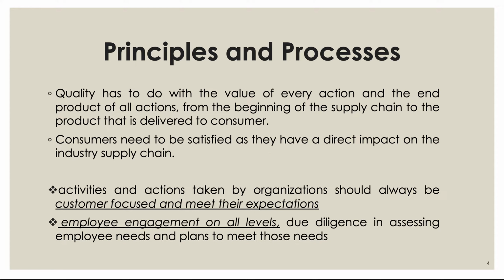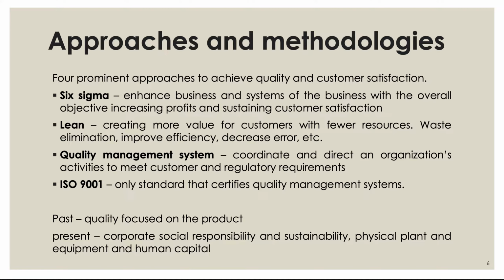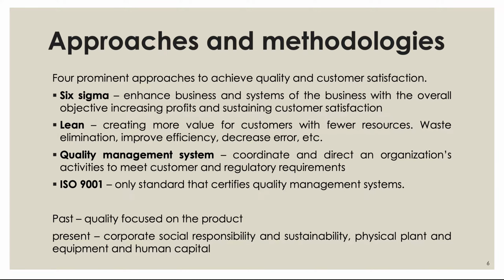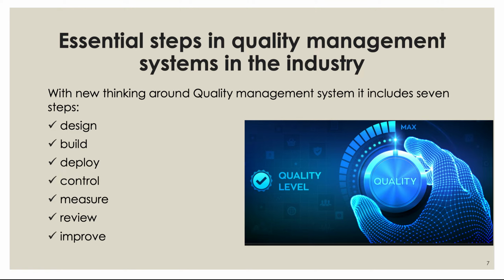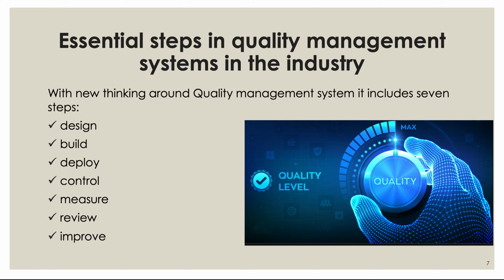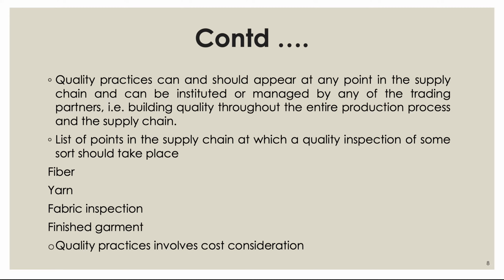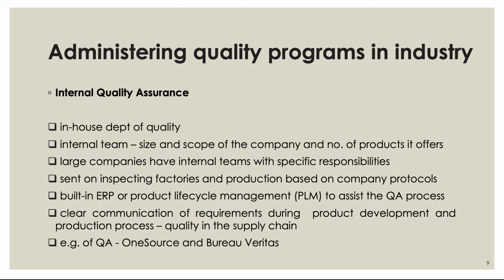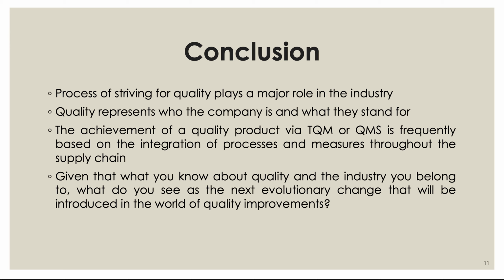Quality Assurance in the Supply Chain